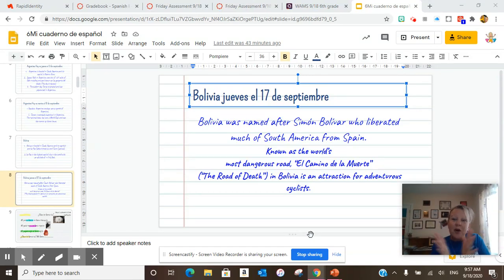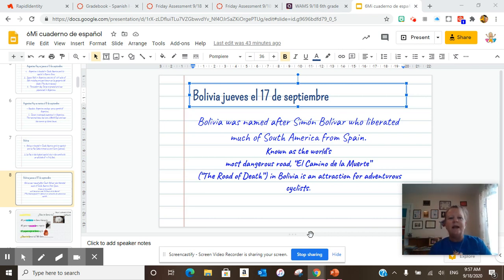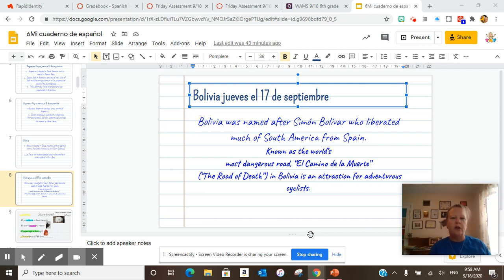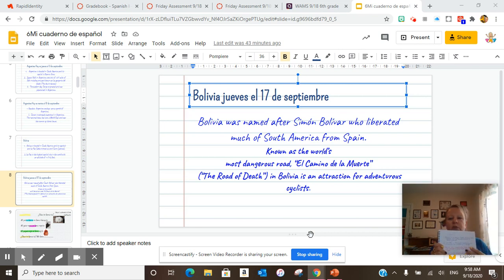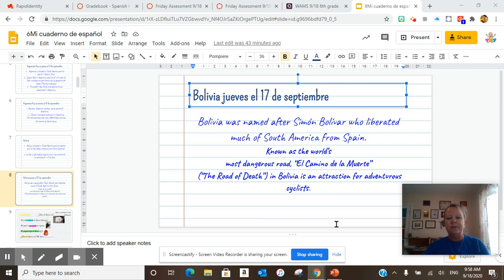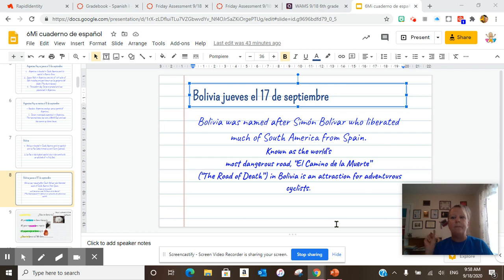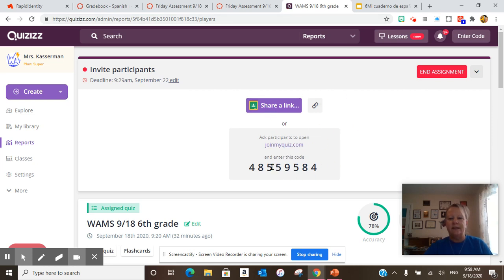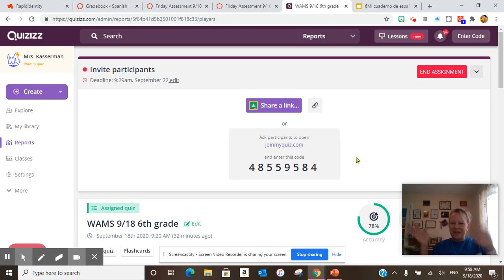Friday, September 18, 2020 WAMS 6th Grade